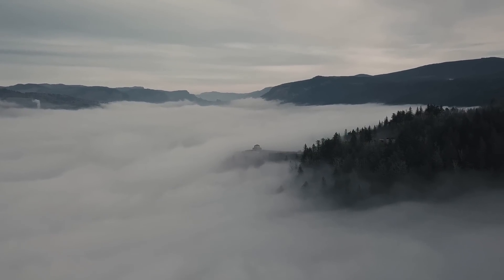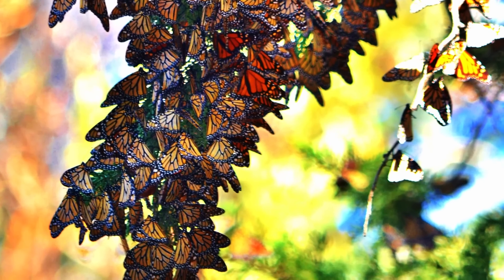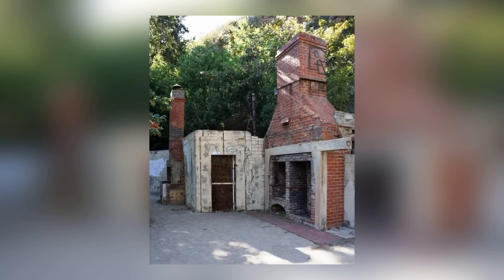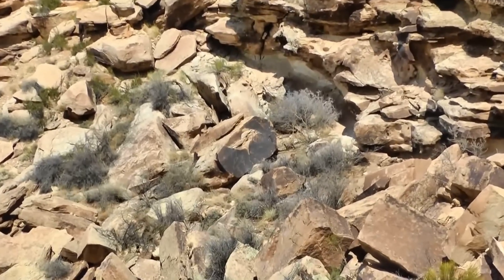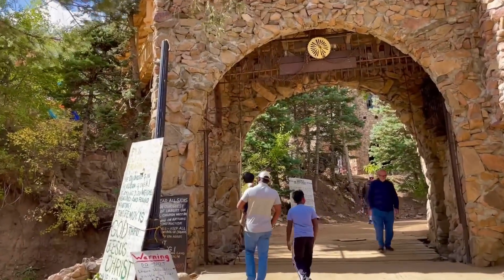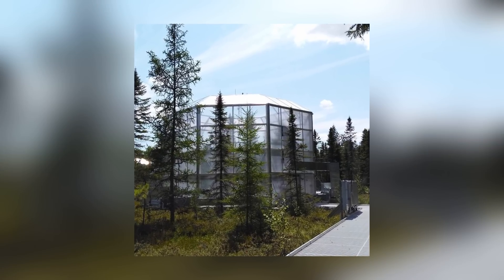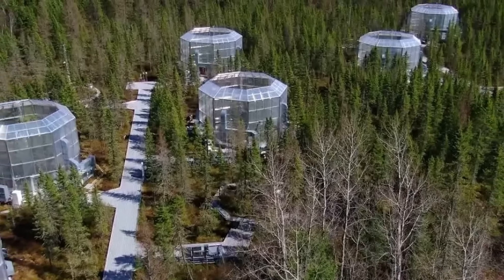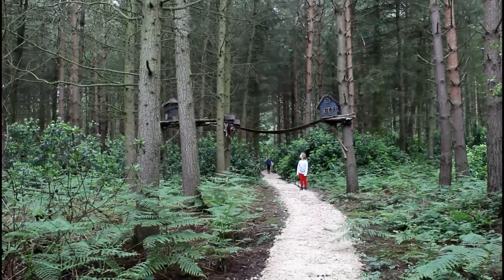12 Most Strange And Incredible Finds In The Forest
There's an old British nursery rhyme that goes, "if you go down to the woods today, you're sure of a big surprise." The nursery rhyme is correct. You can never be sure of what you might find if you venture into the world's forests. You might stumble across a hidden piece of modern technology or an ancient abandoned city! We'll be looking at some truly bizarre forest finds in this video.